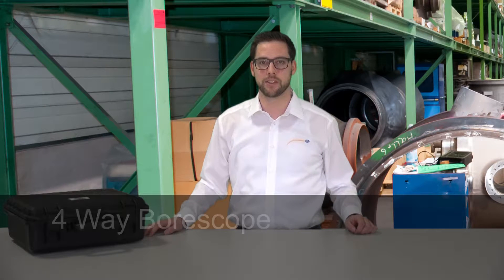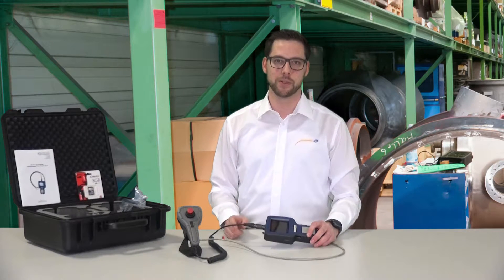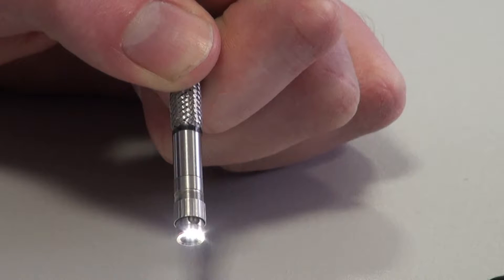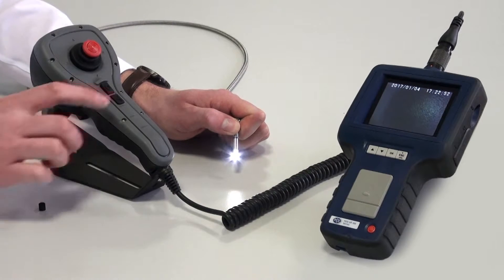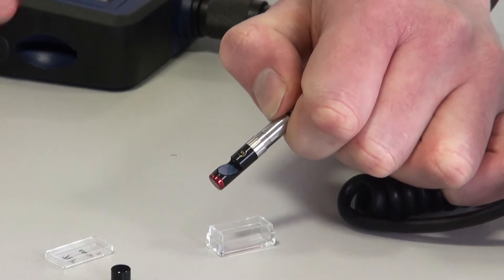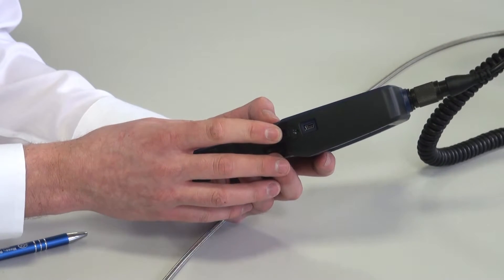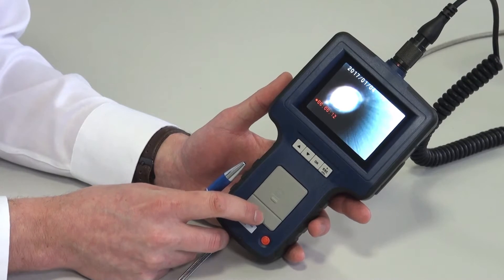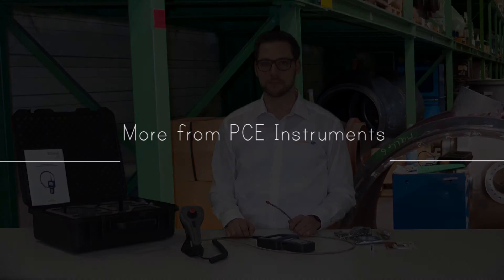4 way Inspection Camera PCE-VE 370HR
Julian Gebhardt presents the Videoscope PCE VE 370 HR and describes the operation of the 4 way Borescope. Also available in 3m vision - PCE-VE 370HR3